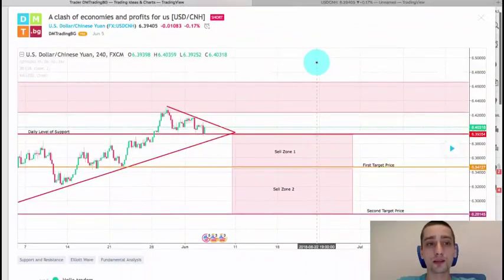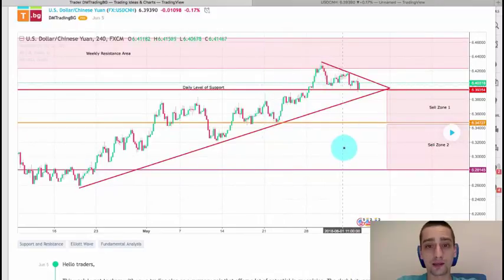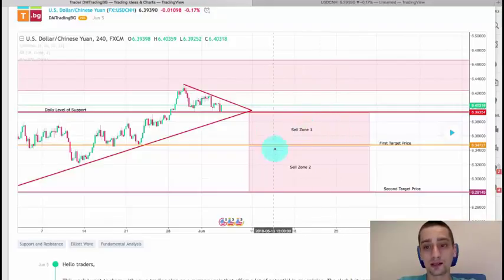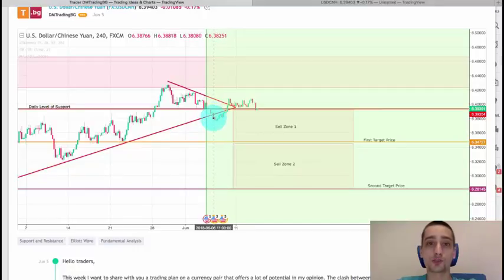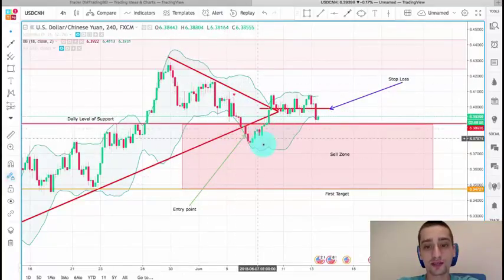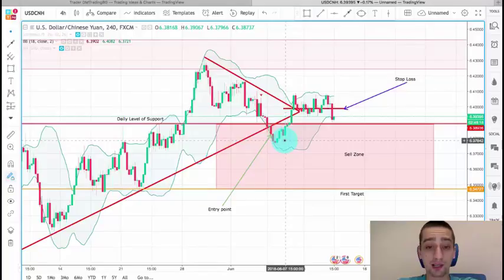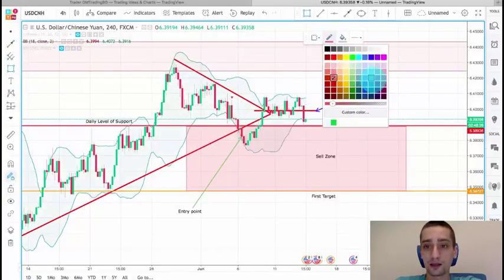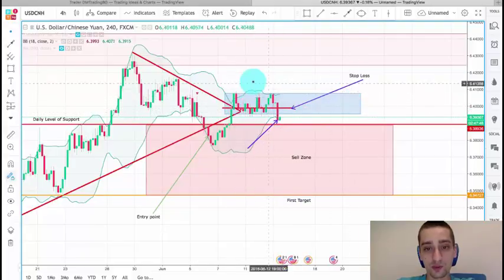Trading plan review, live signal and future projections [Weekly Forex Review]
In this Weekly Review I look in to the development of my trading plan on the USD/CNH, analyse the live signal I shared with you and also give out my future projections about that trading plan and its possibilities!